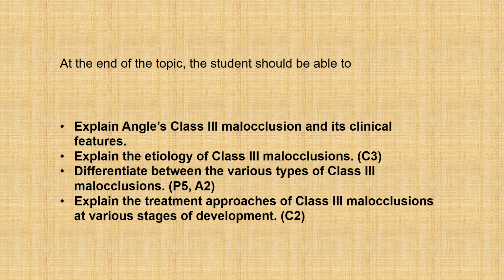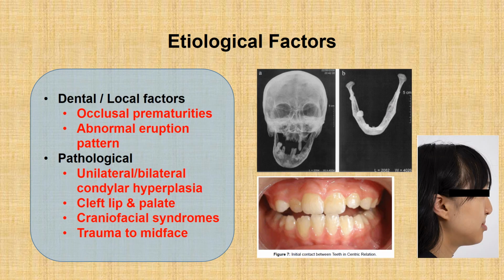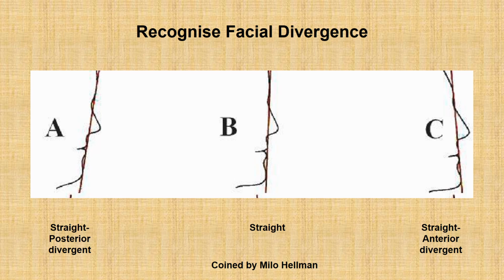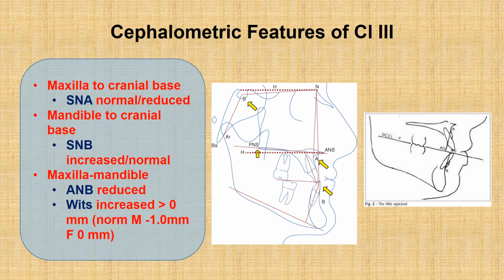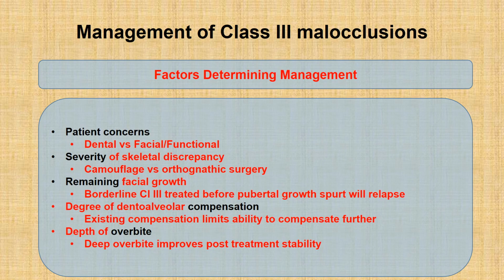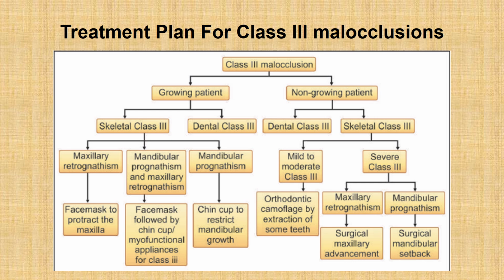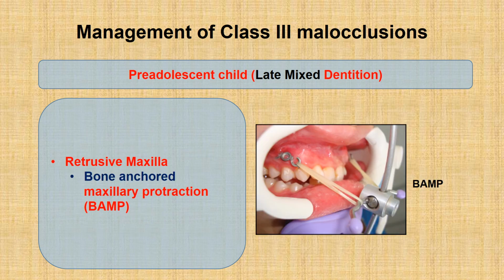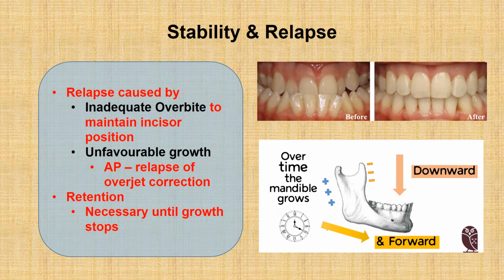Management of Cl 3 malocclusion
Title: Management of Cl 3 malocclusion
Date: 06 Feb 2025
Dept: Orthodontics